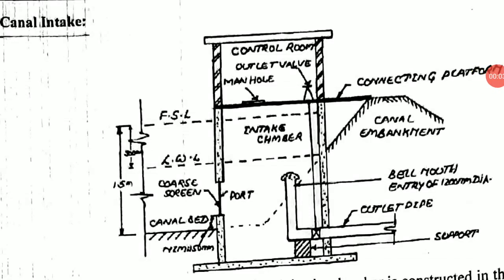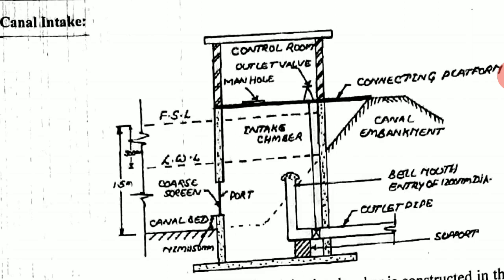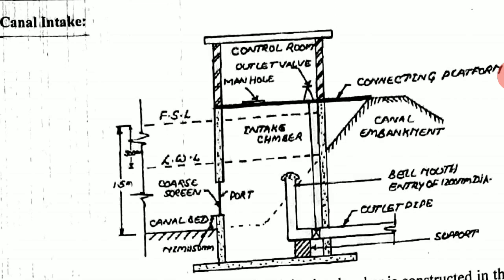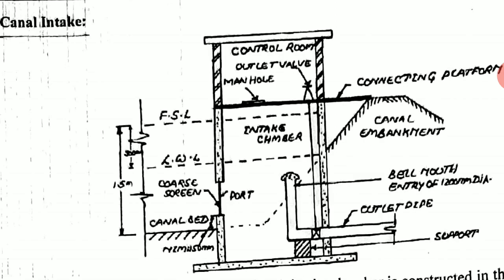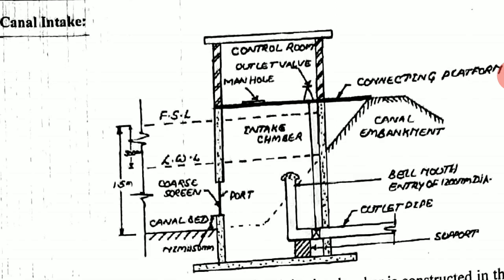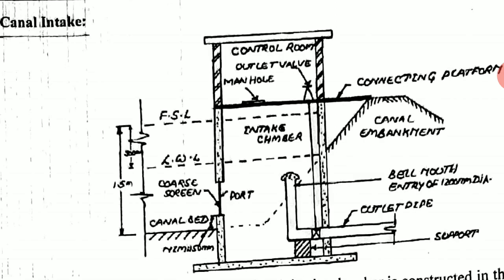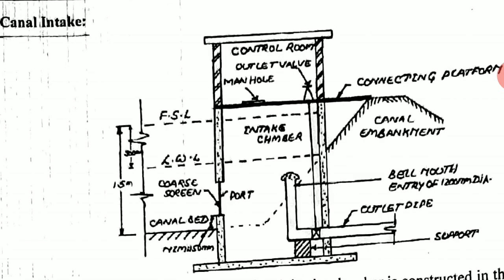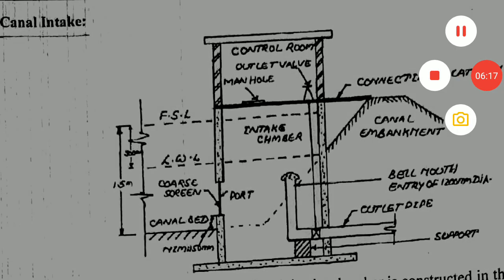18CV46 by Dr. Veeresh Menasinakai. Mod5. Collection of water (Canal intake)